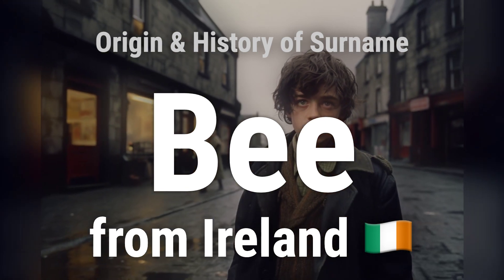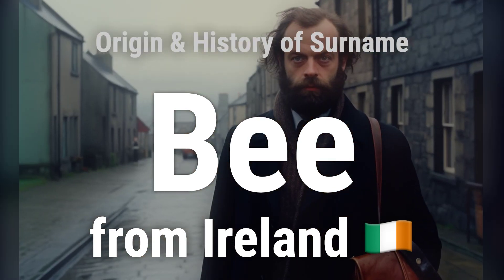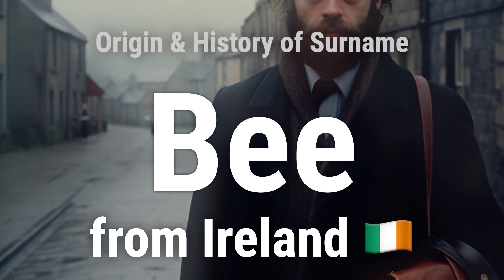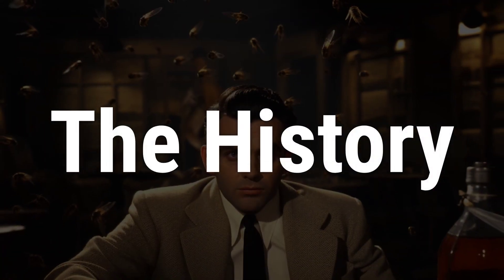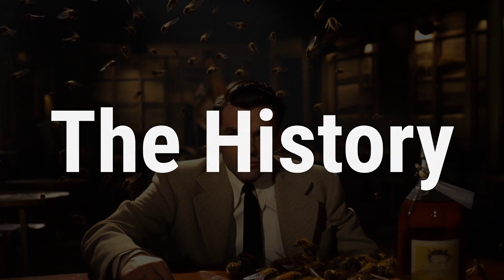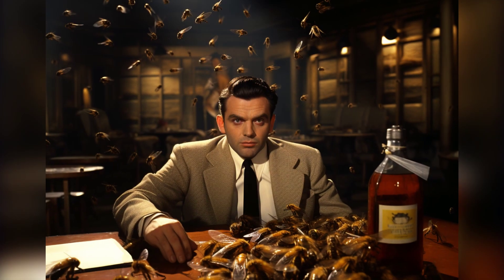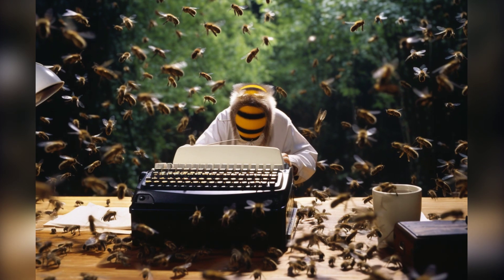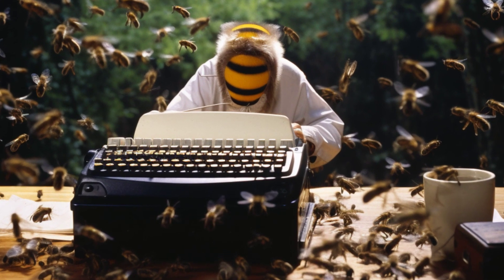Bee from Ireland 🇮🇪 - Meaning, Origin, History & Migration Routes of Surname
The surname Bee is derived from the Old English word 'beo,' which is modernized as 'bee.' Accordingly, the name is a nickname for someone who was 'busy as a bee.'

Bee from Ireland: The surname Bee was first found in Oxfordshire where one of the first records of the name was Walter le Be who was listed there in 1195. A few years later Robert Be was listed in the Curia Regis Rolls of Yorkshire in 1198. William le Beo was listed in the Assize Rolls of Somerset in 1243. By 1305 they had moved north, probably in the train of Earl David of Huntingdon, who became King David of Scotland, to Dundee, where they also held estates giving birth to the Scottish Bees. They later branched to Edinburgh, and also to Boreland of Colvend of Dumfriesshire.